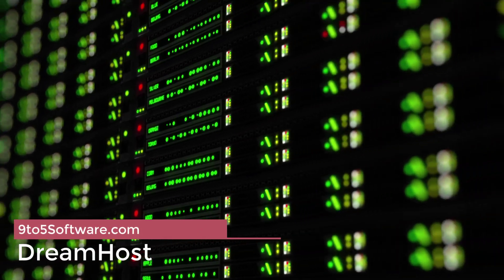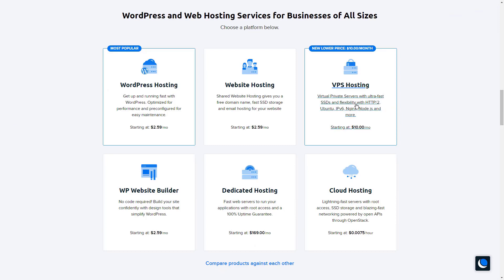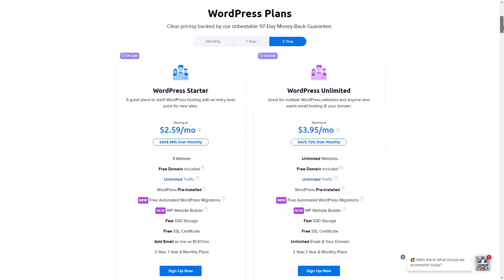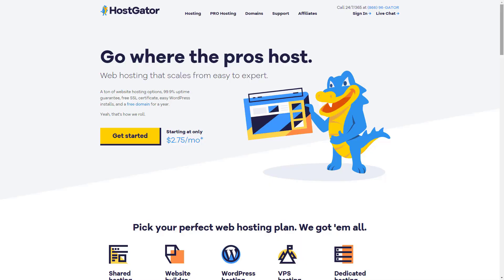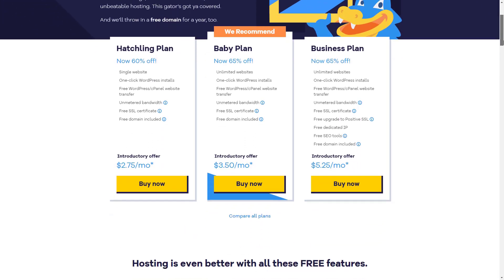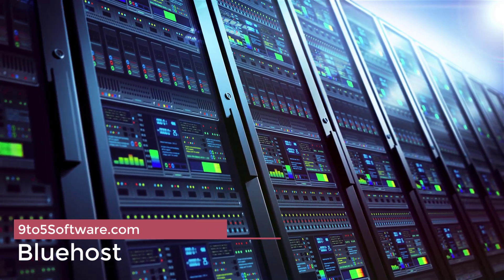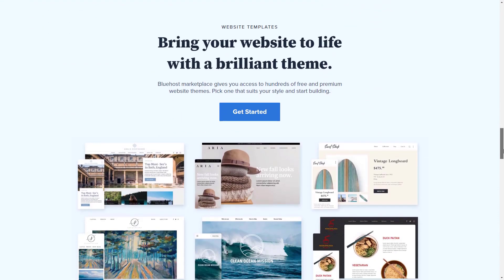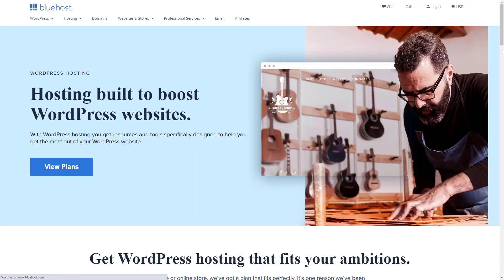Best Web Hosting for Small Business in 2023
Ask anyone who runs their own business: If you don't have a website, you simply don't exist.

Hello everyone, this is Noah from 9to5Software.com. Here we'll look at some of the best web hosting for small business currently available on the market, and also include further options to consider.

0:38 DreamHost
2:47 HostGator
4:37 Bluehost